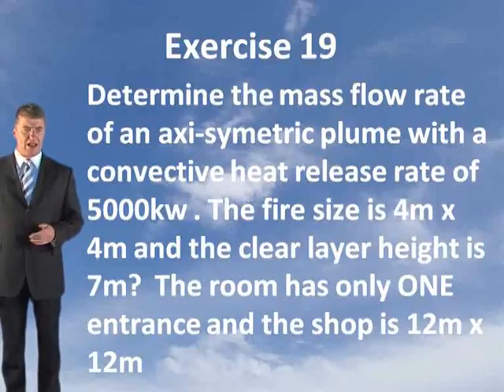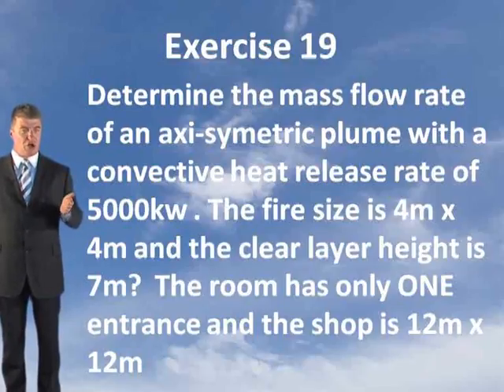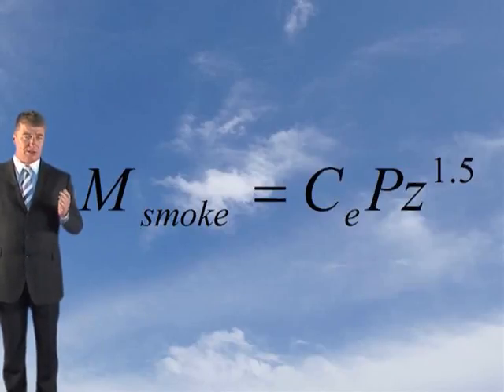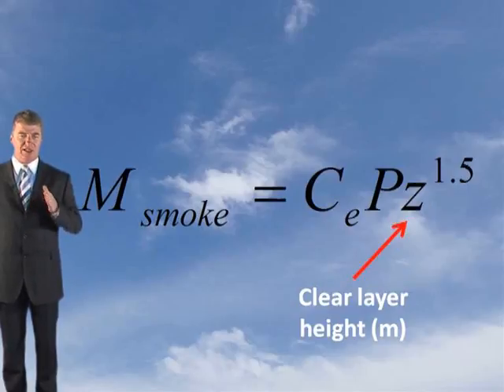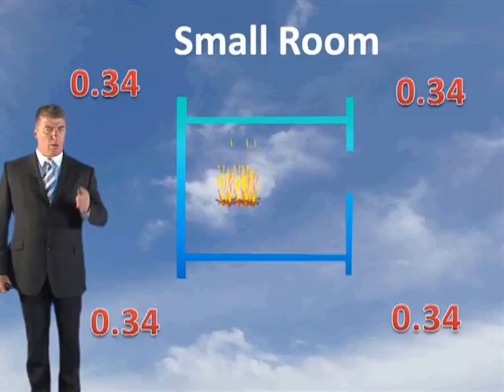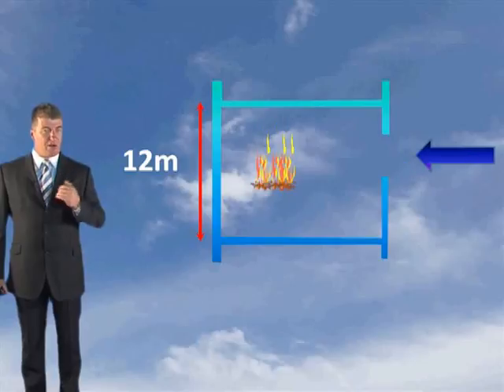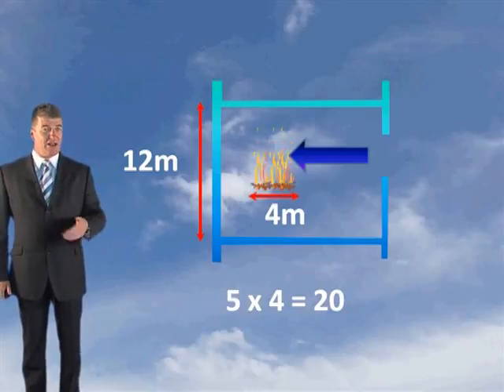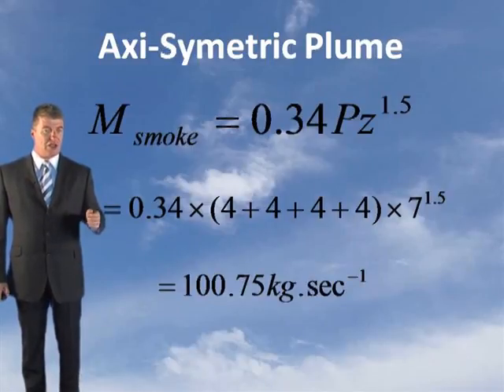Exercise 19 F8 768Kbps YouTube